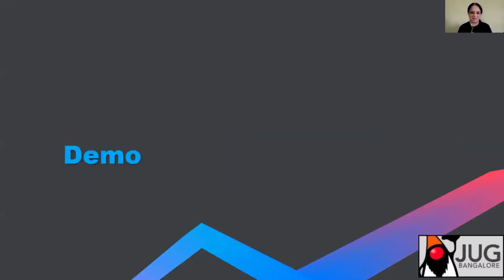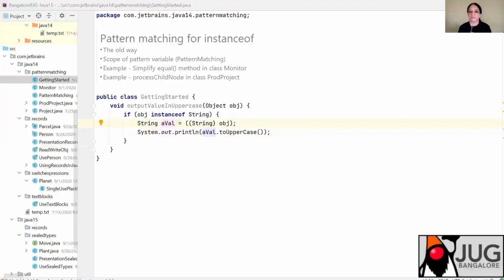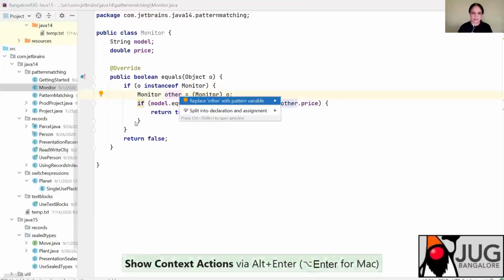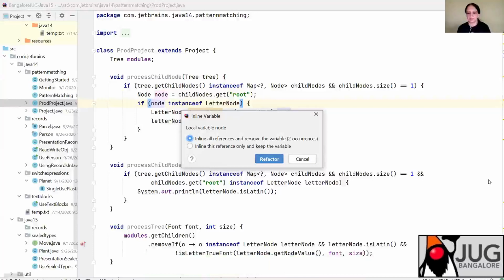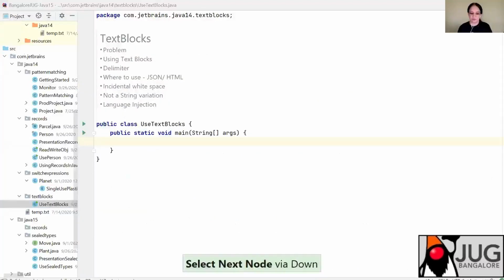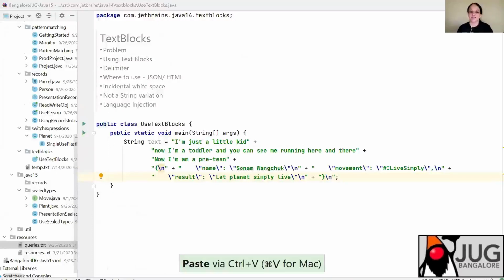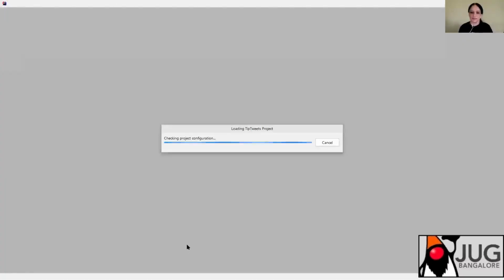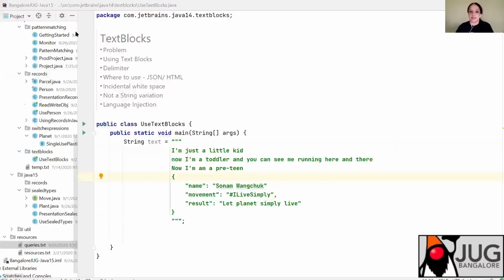Pattern Matching Java 15